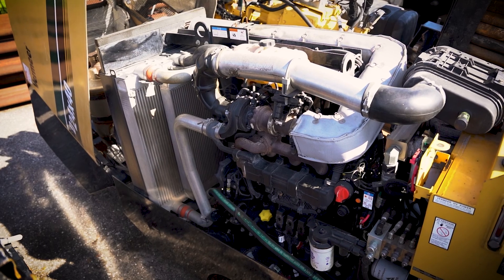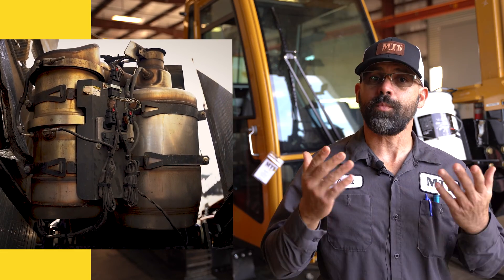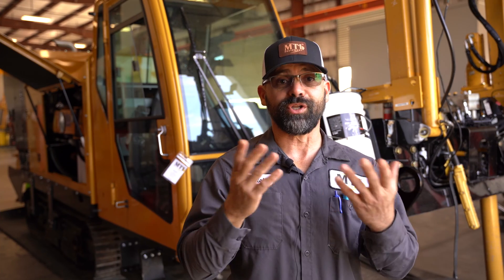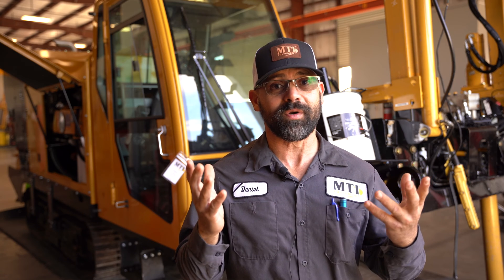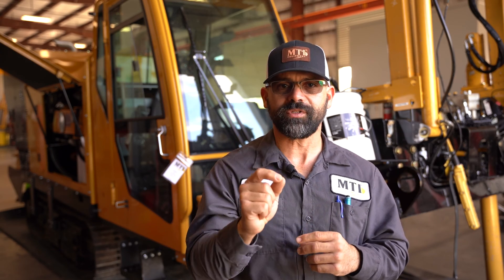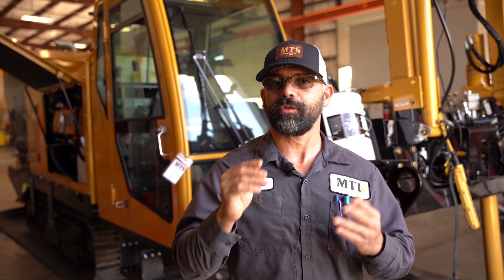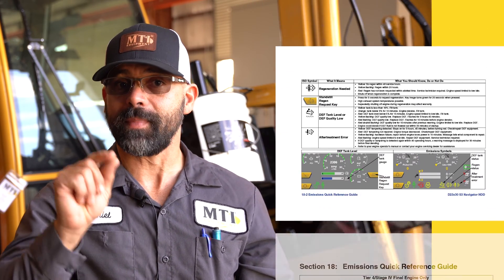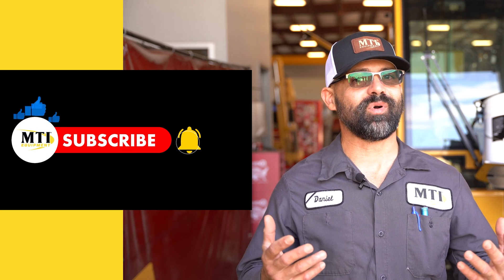Running at Low Idle...THINK AGAIN! - Here's Why | DPF REGEN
Lead Technician Daniel Cruz helps explain the importance of performing the DPF Regeneration process on your Horizontal Directional Drill with a Tier 4 Final engine.